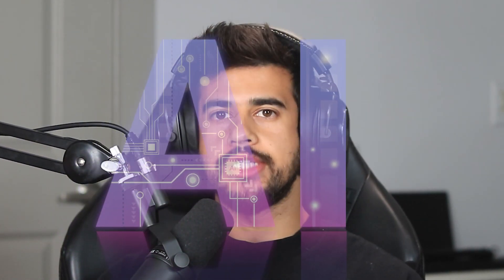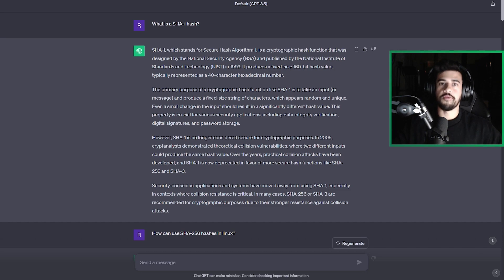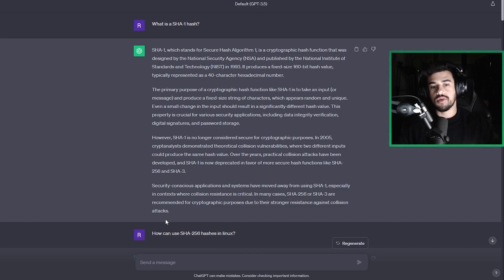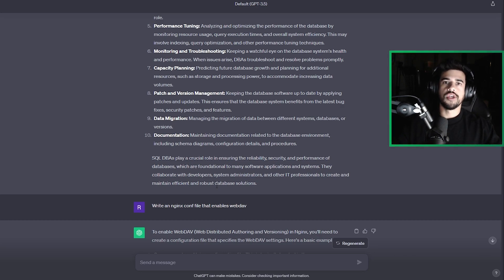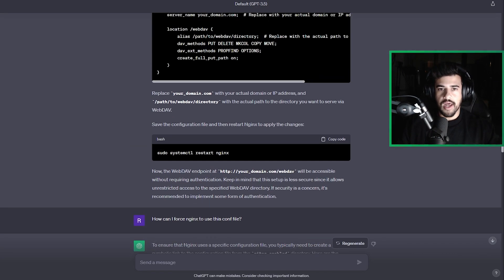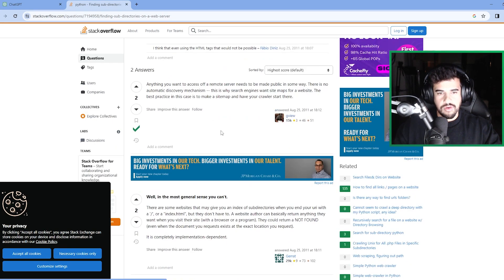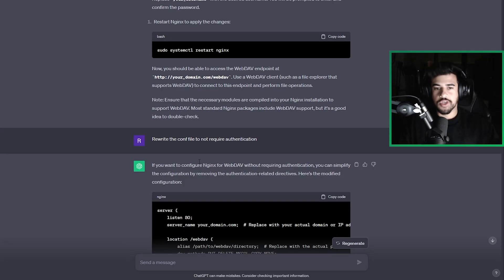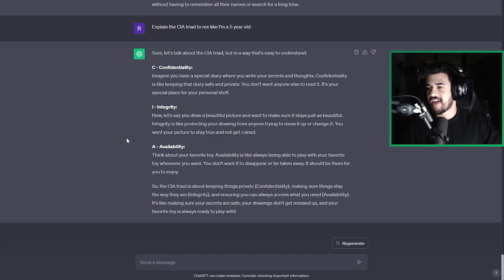Using AI to Learn Cyber Security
Get my FREE PENTESTING NOTE SHEET